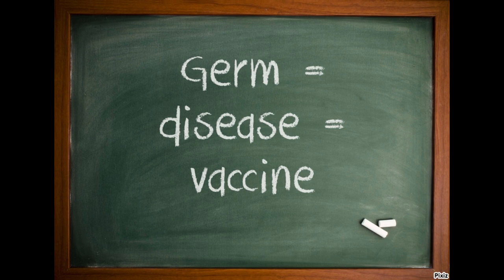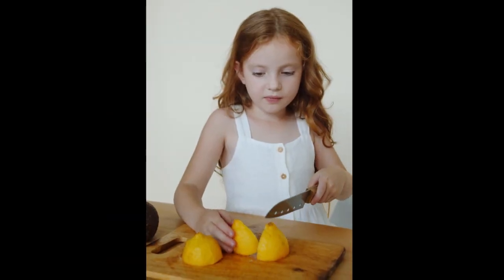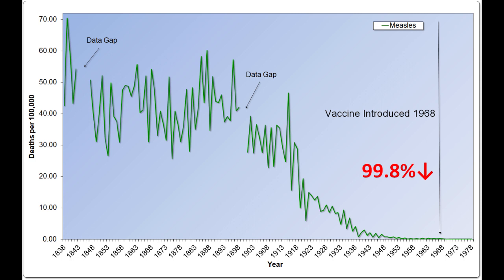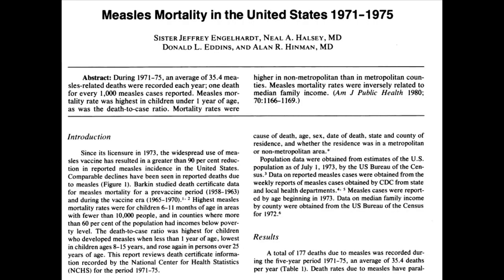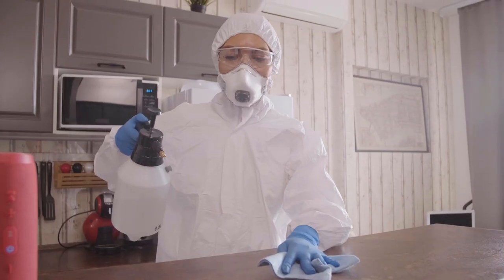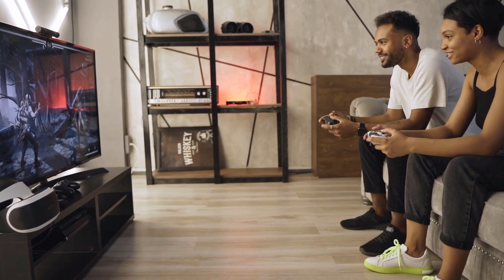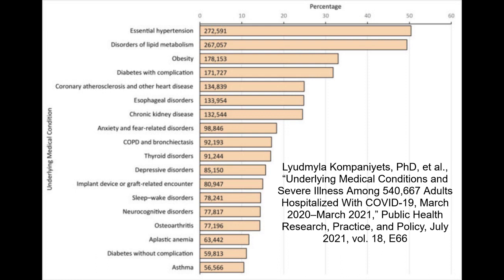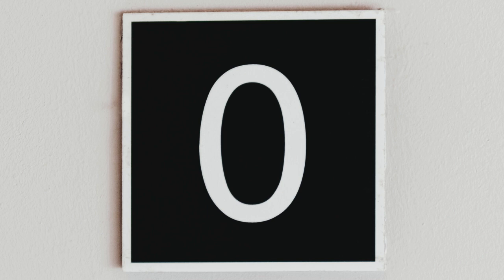The Germ Disease Equation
✅ Follow me on bookbub to find out about preorder availability, new book launches, and limited-time discounts!

⭐Dissolving Illusions:

⭐Description

Since the 1800s, the notion that germs cause disease has become the dominant way of looking at our health reality. A single germ that causes a specific illness. Case solved. Germ equals disease. There was just the need to find the exact germ-culprit that people believed caused the particular condition. Then, all that was needed were medical interventions to protect you from that germ and, therefore, that disease. Those interventions were often the medically celebrated idea of vaccines. It became a simple medical equation. Germ equals disease equals vaccine. But there is a problem with this model of this single germ cause view of disease reality that can be seen in the historical data.

Vitamin A & C
“Vitamin A Is Found to Attack Disease,” New York Times, September 9, 1936.
Adrianne Bendich, “Vitamins and Immunity,” Journal of Nutrition, vol. 122, no. 3, March 1, 1992, p. 603.
D. Stephens et al., “Subclinical Vitamin A Deficiency: A Potentially Unrecognized Problem in the United States,” Pediatric Nursing Journal, vol. 22, no. 5, September–October 1996, pp. 377–389.
Wafaie W. Fawzi, MD, et al., “Vitamin A Supplementation and Child Mortality: A Meta-Analysis,” Journal of the American Medical Association, February 17, 1993, p. 901.
Prakash Shetty, Nutrition Immunity & Infection, 2010, p. 82.
Fred R. Klenner, MD, “The Use of Vitamin C as an Antibiotic,” Journal of Applied Nutrition, 1953.

Vitamin D
“Study confirms vitamin D protects against colds and flu,” The Harvard Gazette, February 15, 2017,
“Vitamin D levels appear to play role in COVID-19 mortality rates,” Science Daily, May 7, 2020,
“Does Sunlight Through Glass Provide Vitamin D?” The New York Times, February 2019

Obesity
“Obesity and risk of respiratory tract infections: results of an infection-diary based cohort study,” BMC Public Health, 2018,
“How Obesity Puts You At Risk For Covid-19,” Forbes, November 2020,

Pollution
“The neglected menace of pollution across world,” Gulf Times, March 24, 2018,
“18% of COVID-19 deaths in U.S. linked to air pollution, study finds,” UPI, October 2020,

Adults Hospitalized With COVID-19,
Lyudmyla Kompaniyets, PhD, et al., “Underlying Medical Conditions and Severe Illness Among 540,667 Adults Hospitalized With COVID-19, March 2020–March 2021,” Public Health Research, Practice, and Policy, July 2021, vol. 18, E66